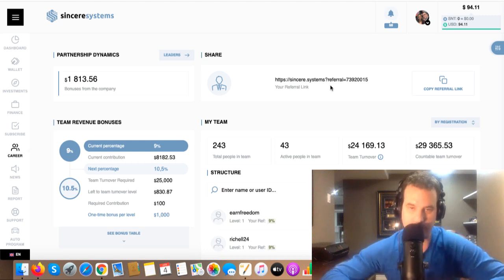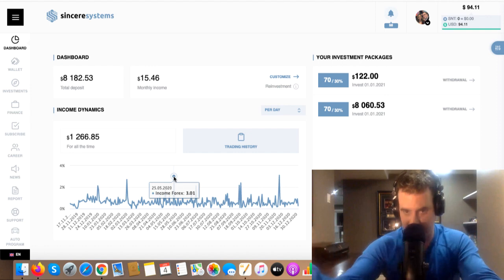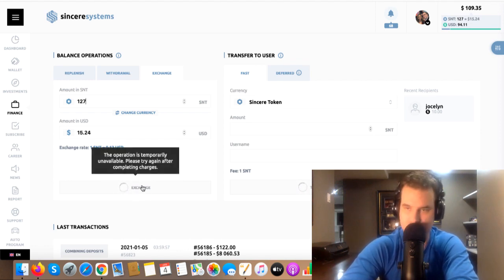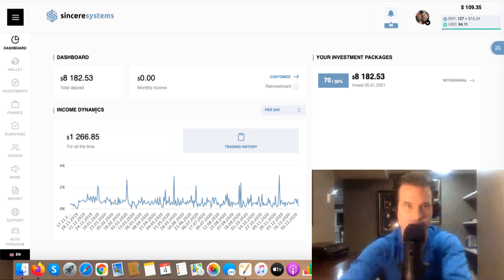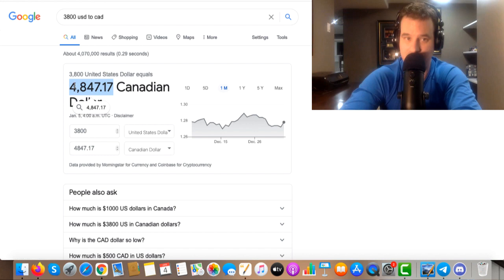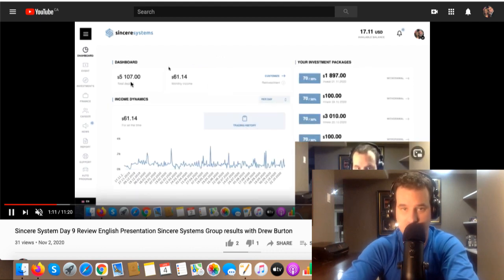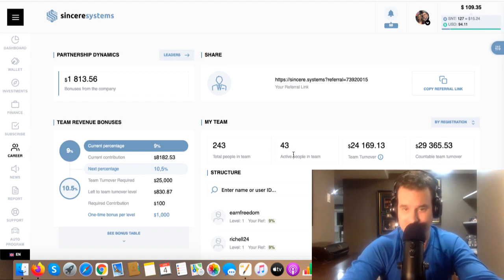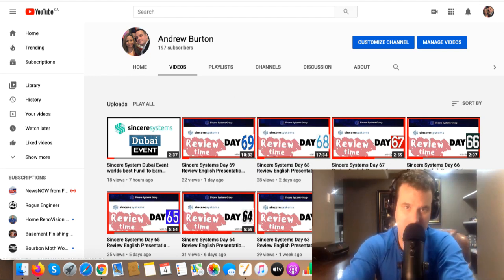Sincere Systems Day 70 Review English Presentation Sincere Systems Group results with Drew Burton